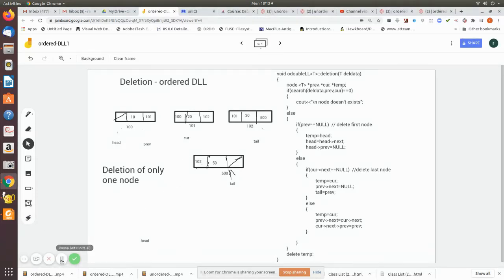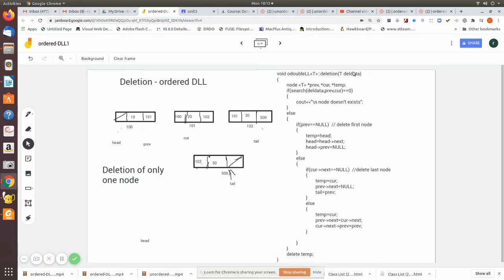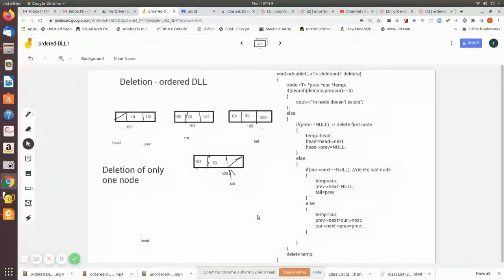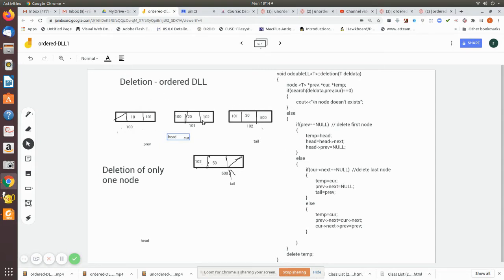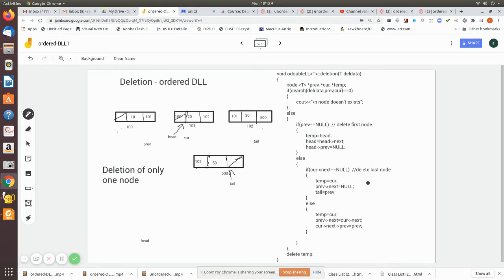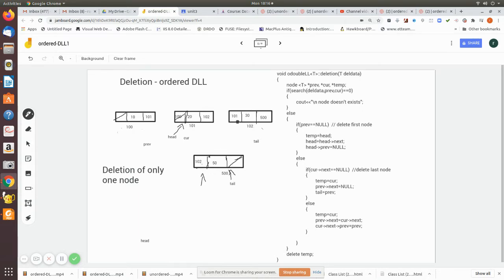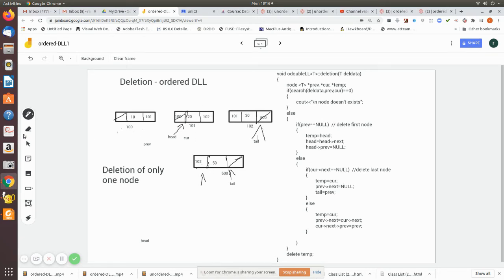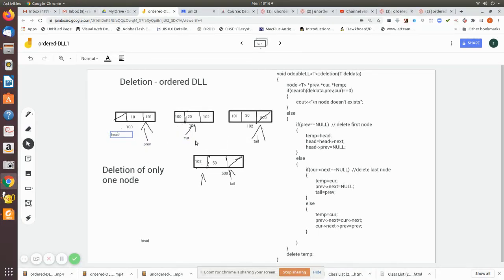ordered DLL3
ordered doubly linked list- deletion